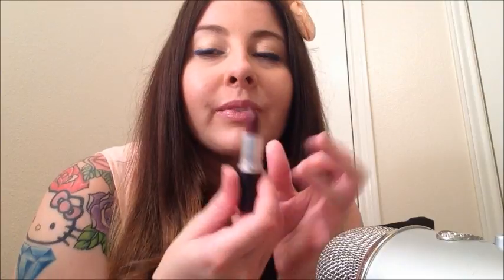Mac Cosmetics Lipstick Application And Kisses ASMR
In this ASMR video I will bringing you delightful tingles by applying some Mac Cosmetics lipstick and giving many kisses. I also will be making other tingly ASMR mouth sounds as well as whispering using my Blue Yeti Microphone.